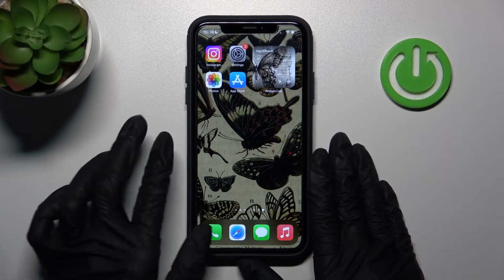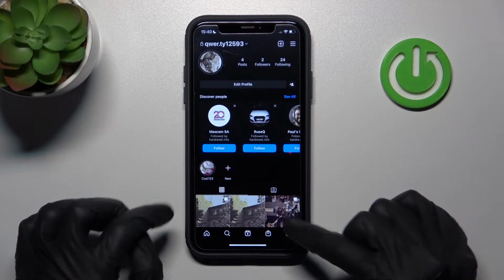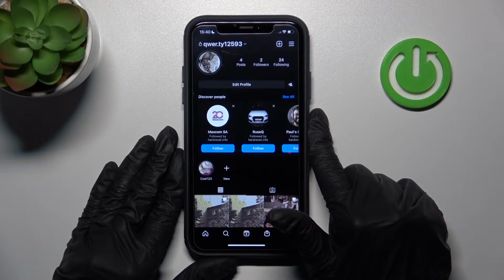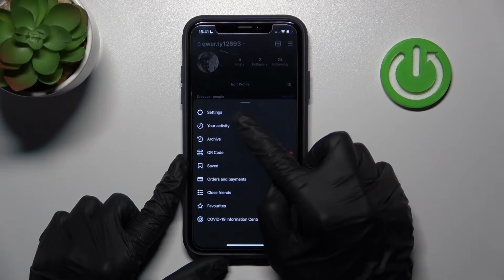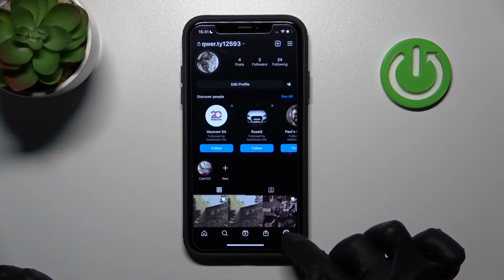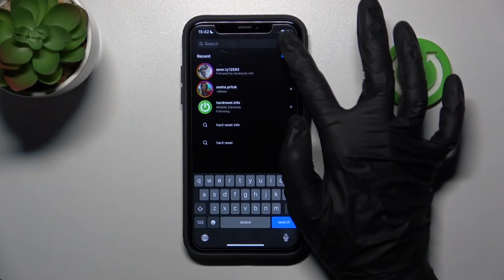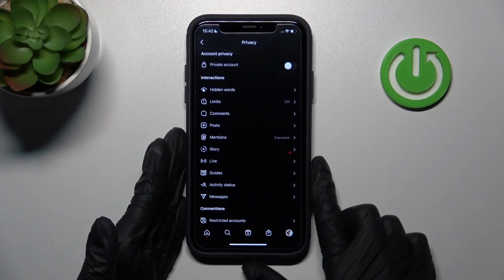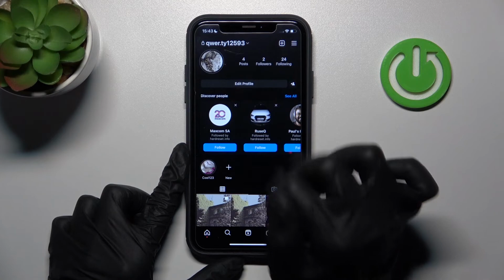How to Hide Followings and Followers on Instagram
Find out more info about Instagram App:
Do you want to know how to hide followers on Instagram? You are in the right place. There are so many reasons why you would want to hide your followers from Instagram users. We will show you how to make your follower list more private.

How to hide followers on Instagram? How to hide followings on Instagram? How to restrict your following list on Instagram?